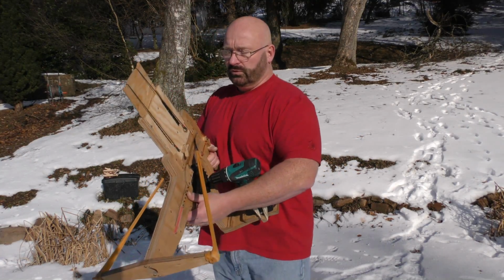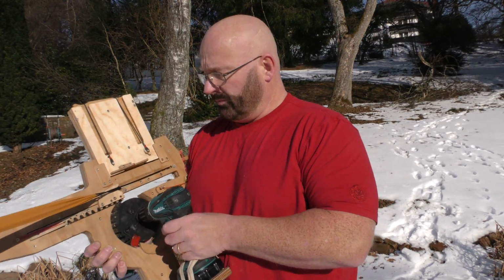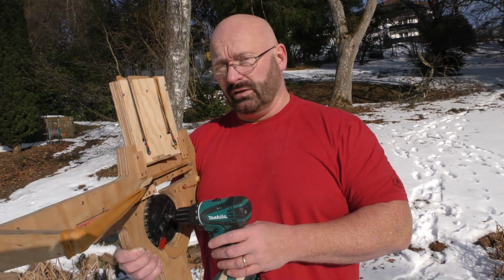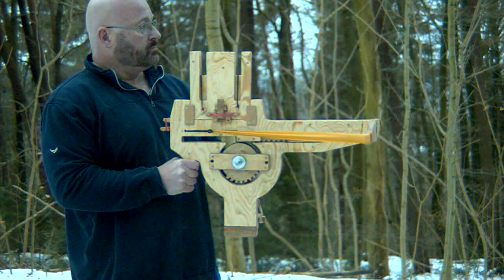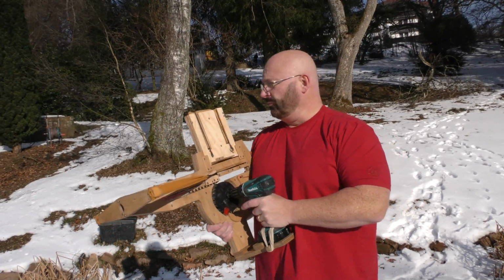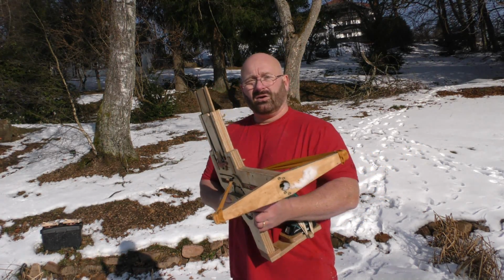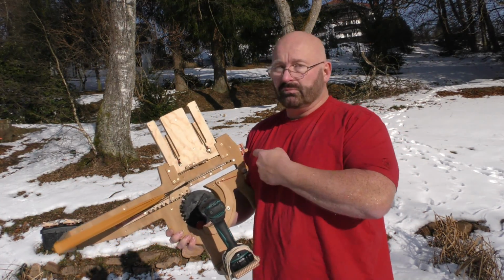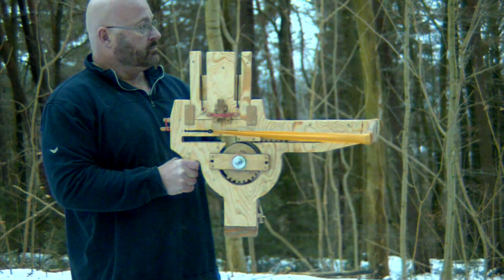More Full Auto Slingshot Stuff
So many people had suggestions, questions and ideas regarding the full auto Makita powered bolt shooter that we decided to make a little update.

This video also features the new exchangeable magazine conversion.